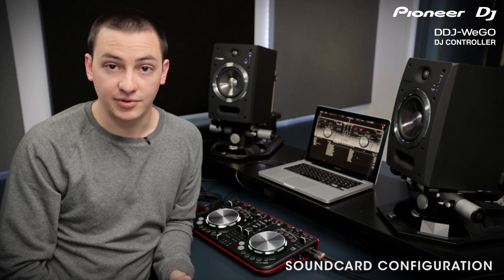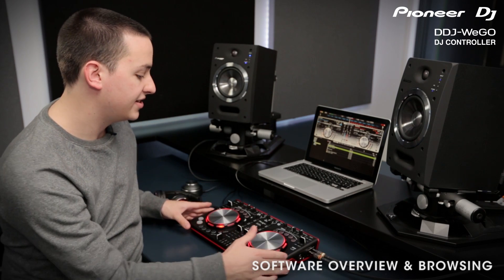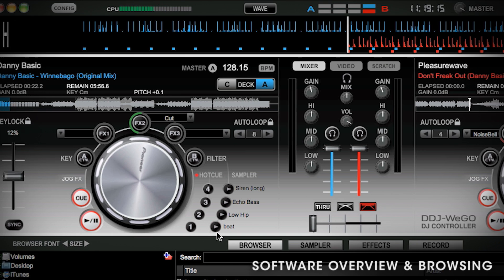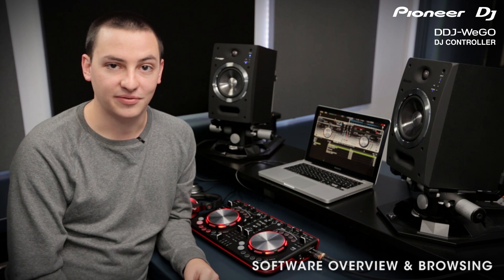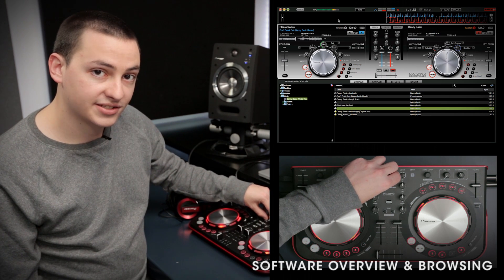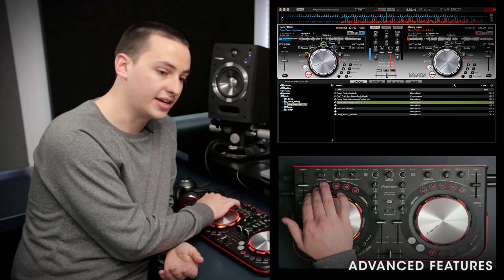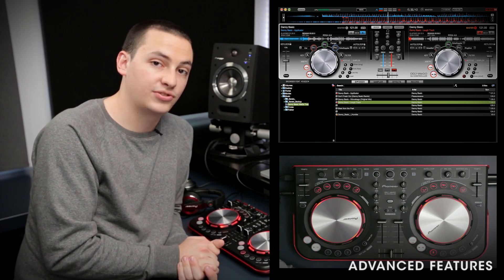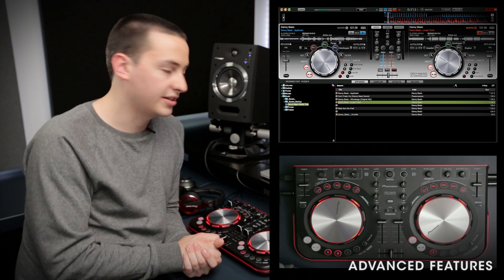DDJ-WeGO Virtual DJ LE Setup Tutorial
In this video we show you how to set up and use Virtual DJ LE with the DDJ-WeGO compact DJ controller.

00:25 Soundcard Configuration
01:34 Software Overview and Browsing
03:48 Advanced Features

For more information please go to forums.pioneerdj.com